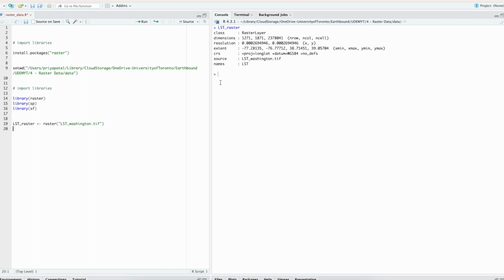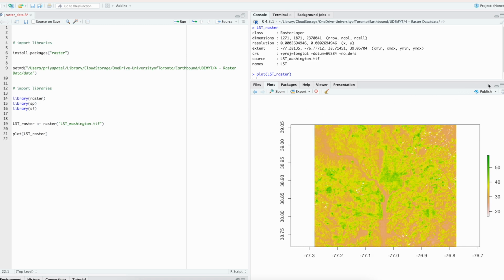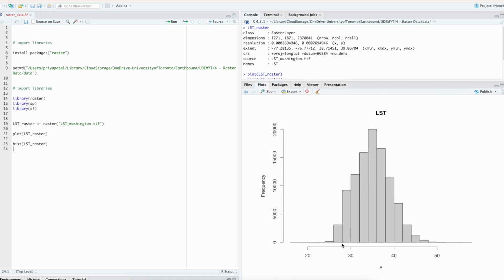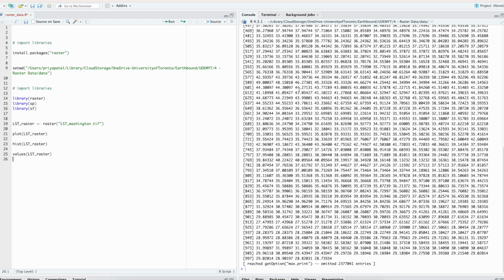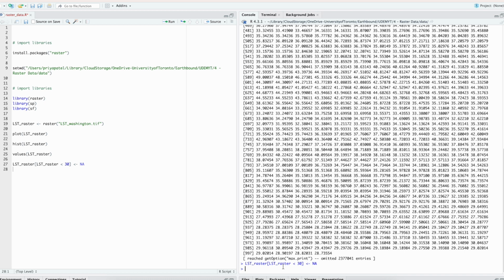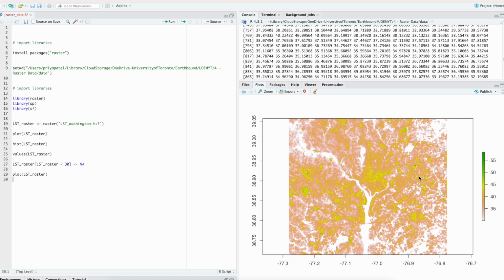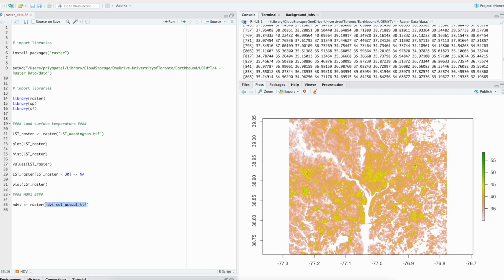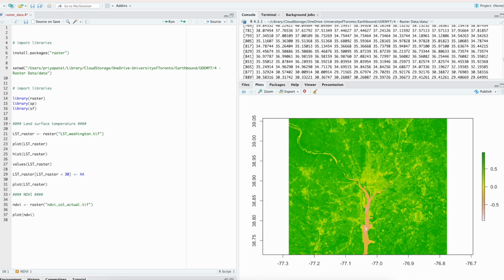Intro to working with RASTER data in R | part 2/7